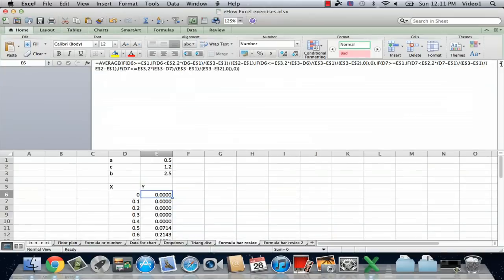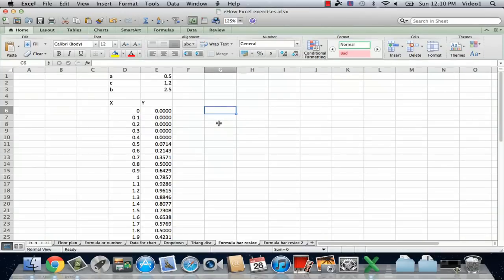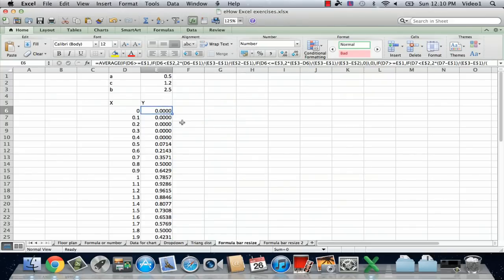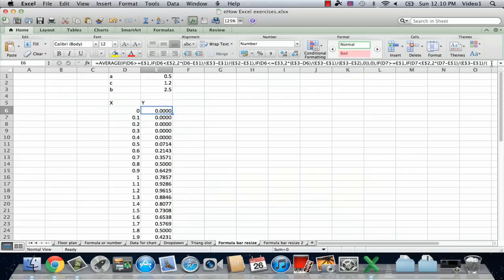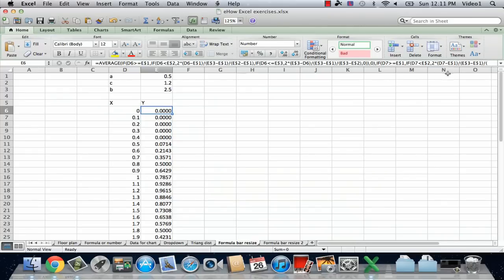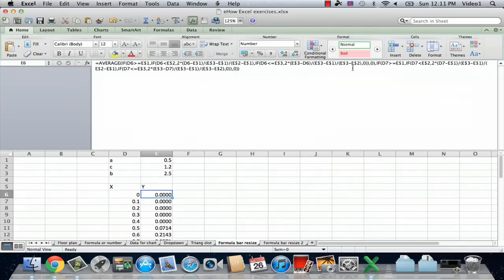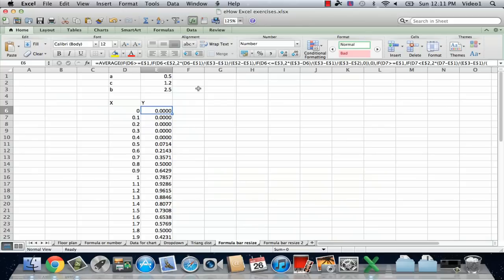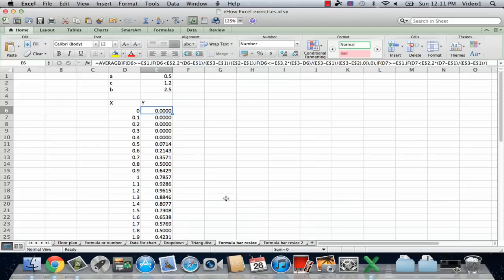How to Auto-Resize the Formula Bar in Excel 2007 : Microsoft Excel Tips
Automatically resizing the formula bar in Excel 2007 only requires a few quick mouse clicks. Automatically resize the formula bar in Excel 2007 with help from a mechanical engineer with 32 years of experience in this free video clip.

Series Description: Microsoft Excel is a powerful database and spreadsheet tool that is an important part of the Microsoft Office productivity suite of software. Get tips on how to best use Microsoft Excel to its full potential with help from a mechanical engineer with 32 years of experience in this free video series.